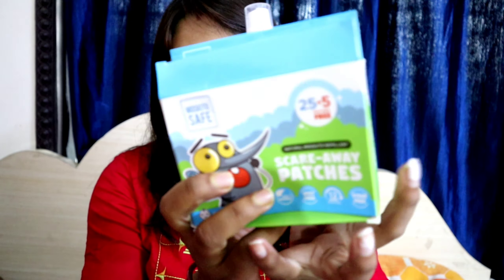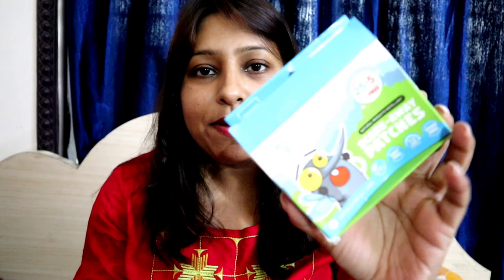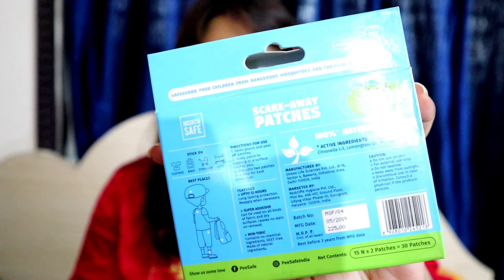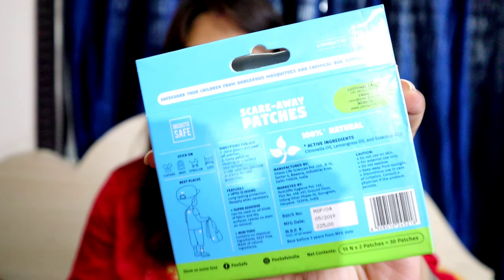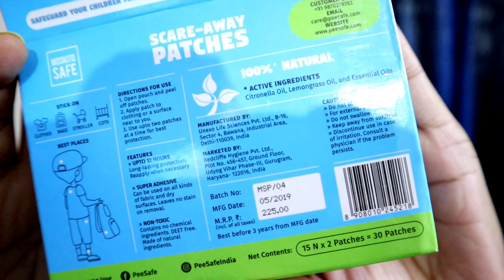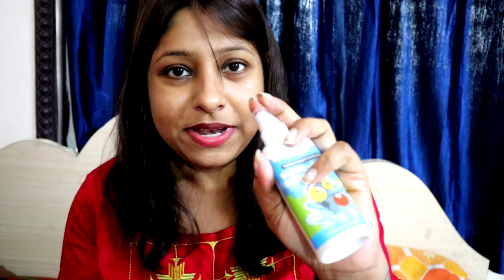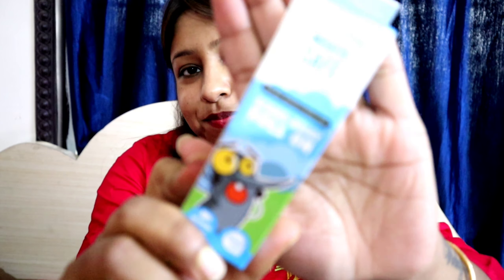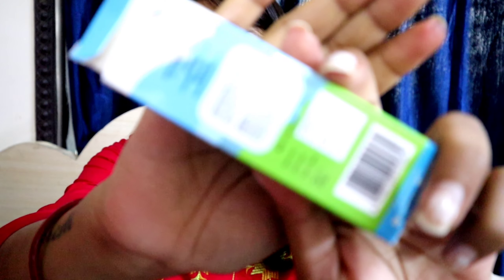Moskito Safe Products - Honest Review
Mosqito Safe - PeeSafe Product Honest Review

Welcome to Poulami's Vlog. Thanks to each and every viewers who are watching my videos in a regular basis. And those who are watching my videos for first time. Show your love by tapping on the Like button given below. Share your advice or speak with me by typing  in the comment box.